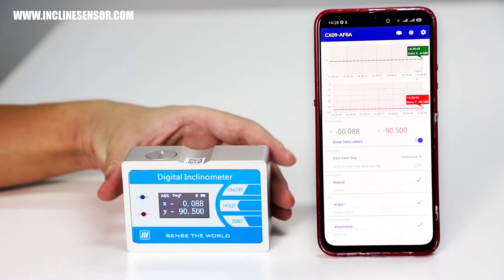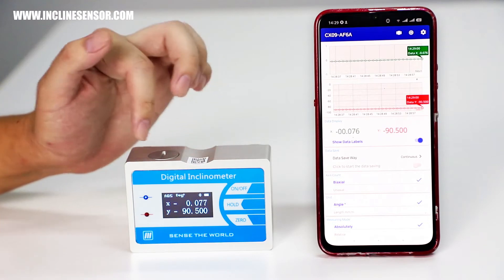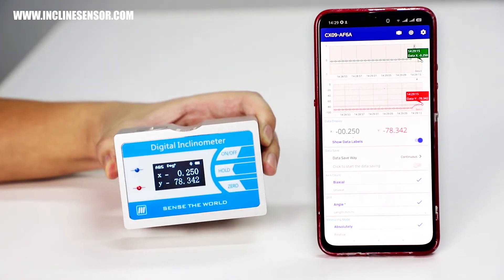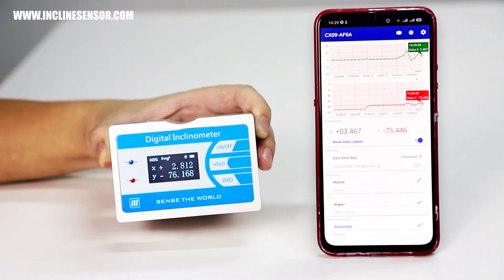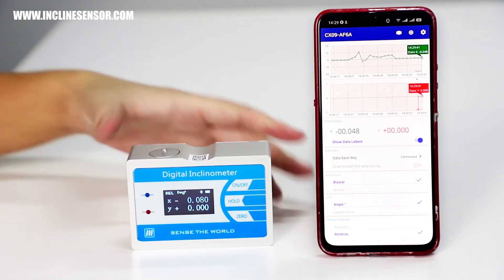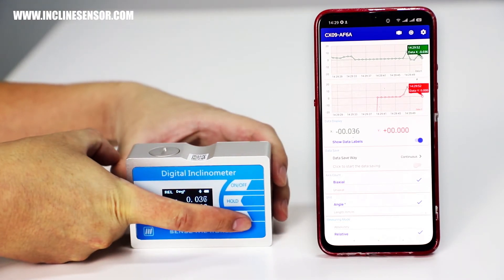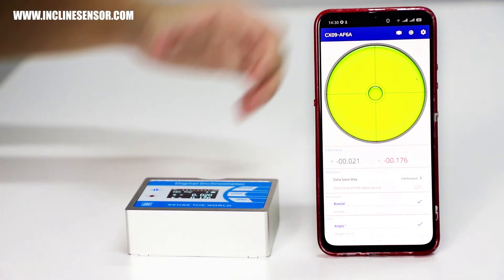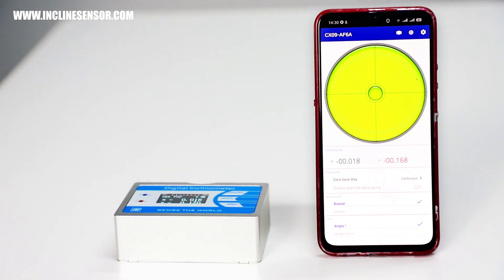High accuracy wireless digital inclinometer with LCD screen and strong magnetic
ZCT-CX09 is a high accuracy wireless digital inclinometer with LCD screen and strong magnetic mounting, developed and produced by Shanghai Zhichuan Electronic Technology Co., Ltd. It supports dual-axis, ±90° (recommended range ±60°) and single-axis 360° measurement.

When dual-axis measurement is enabled, both Angle-measurement mode in degrees (°) and the Height-Difference-Measurement mode in millimeters/meters (mm/m) can be selected.

When single axis measurement is enabled, 360°counterclockwise, 360°clockwise and ±180°measurement direction are supported; customized relative zero point is supported.

Product Feature

■ Results displayed OLED in real time.

■ Portable design; multiple functions.

■ Built-in rechargeable Li-ion battery.

■ Bluetooth 5.0 BLE，customizable protocols.

■ Reserve the LoRa module interface to retain the scalability of long-distance communication.

Application

■ Leveling of building construction；

■ Machinery leveling；

■ Angle detection of various equipment；

■ Geological tilt measurement

■ Building tilt measurement

Technical Parameters：

Product Model ： ZCT-CX09
Measuring Range ： ±90 °
Output ： Digital Output
Measuring Axis ： Dual Axis
Accuracy ： 0.001°-0.005°
IP Degree ： IP67
Temperature ： -40℃ ~ +85℃
Shell Size ： 94 * 64 * 32 mm
Measuring Range ： ±90 °
Output ： Digital Output
Accuracy ： 0.001°-0.005°
IP Degree ： IP67
Temperature ： -40℃ ~ +85℃